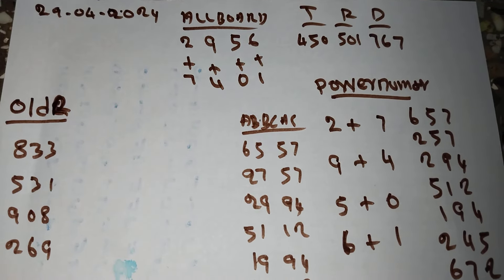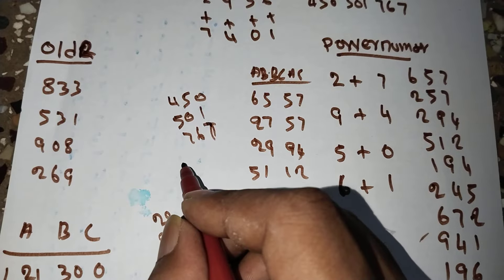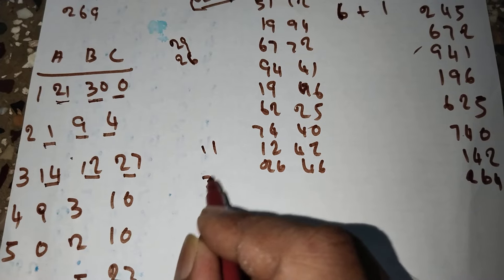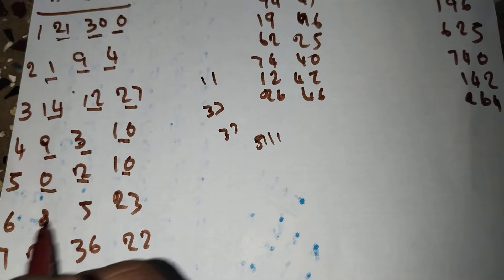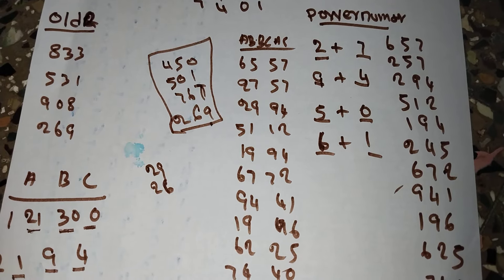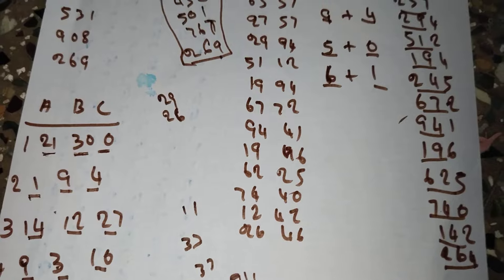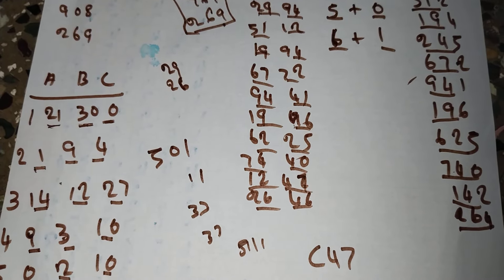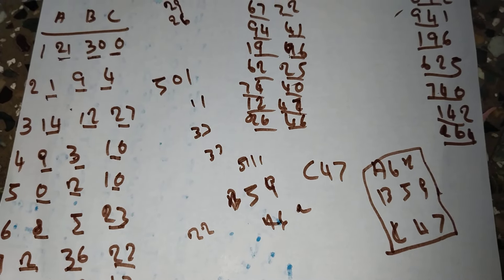29/04/2024 kerala lottery guessing மாஸ்டர் கீ நம்பர் Win win w 767 உழைப்பு உறுதியாக winning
29/04/2024 kerala lottery guessing மாஸ்டர் கீ நம்பர் Win win w 767 உழைப்பு உறுதியாக winning